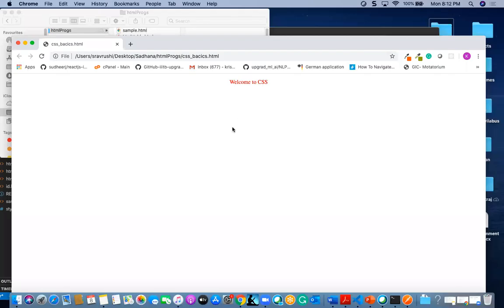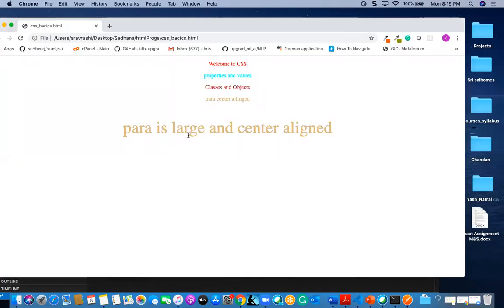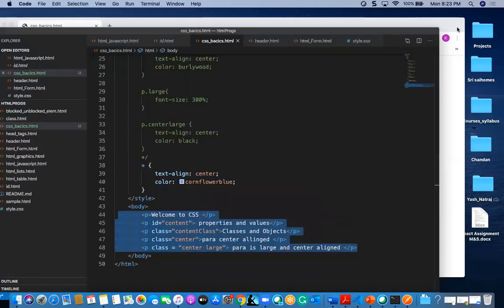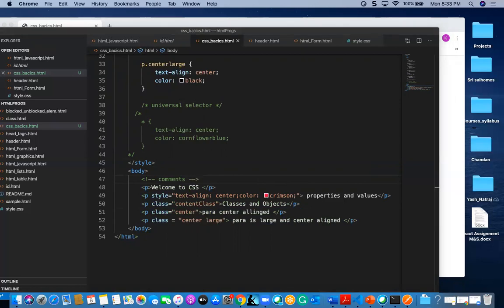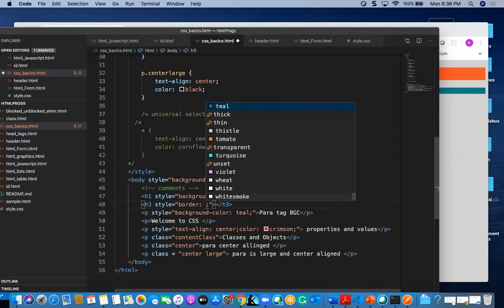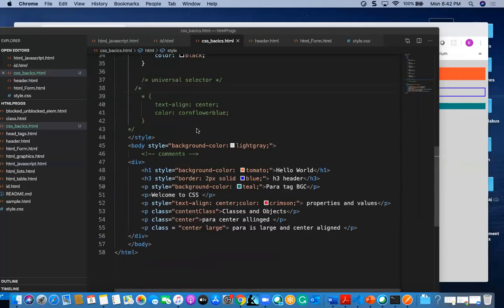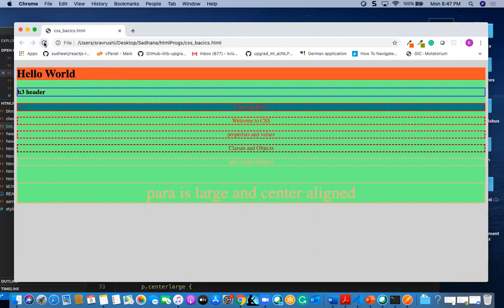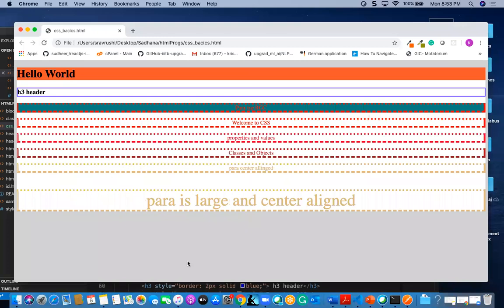CSS: width , height , color , selectors , universal selector , commenting , background color